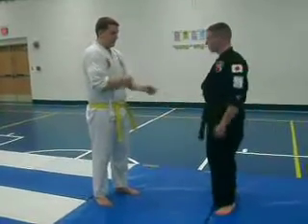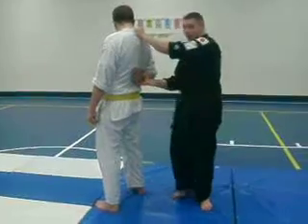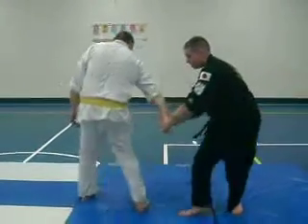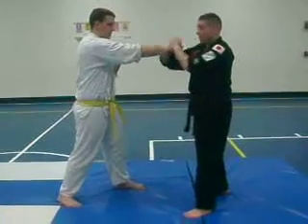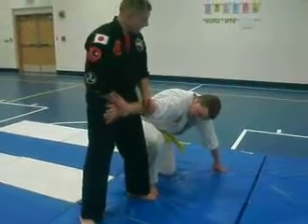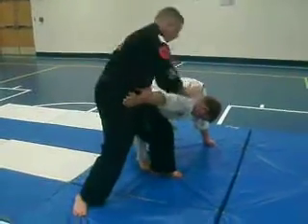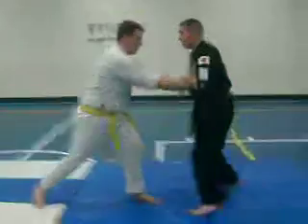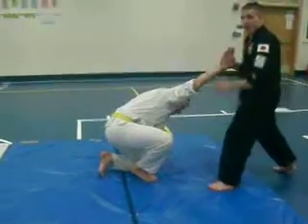Sensei Krieg demonstrating Wrist Locks